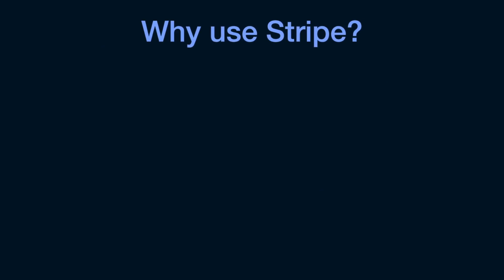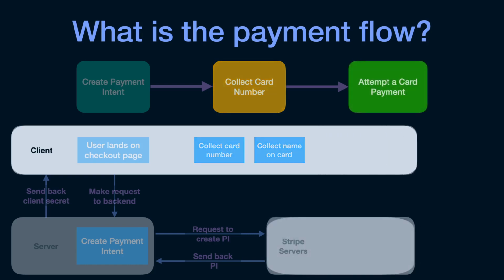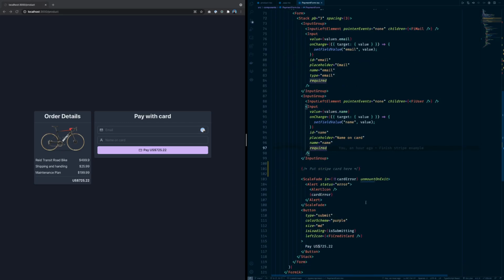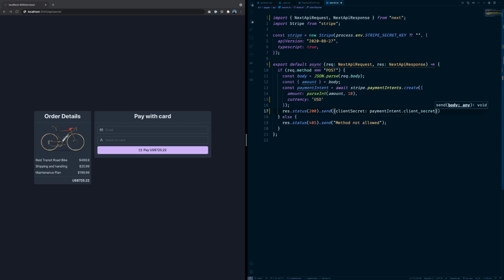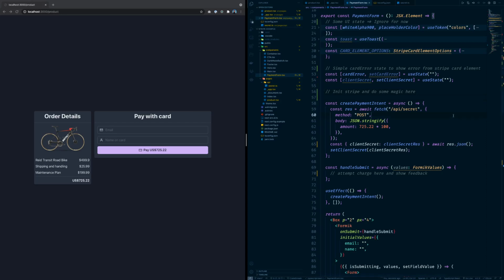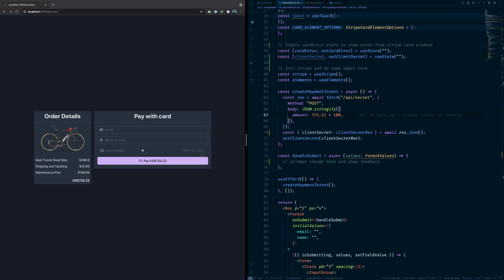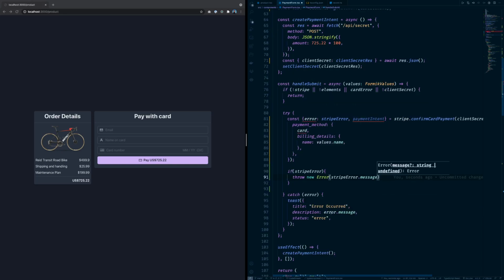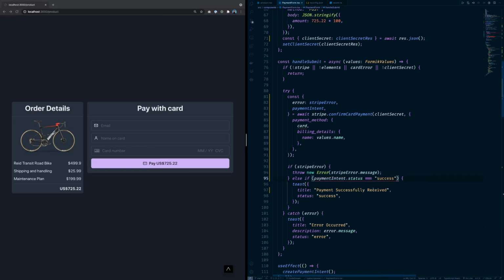Playing around with Stripe checkout (NextJS - TS - Chakra-ui)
Newsletter is work in progress now! 😅